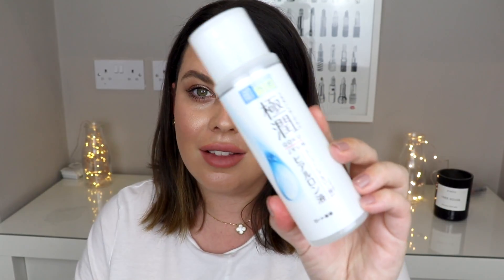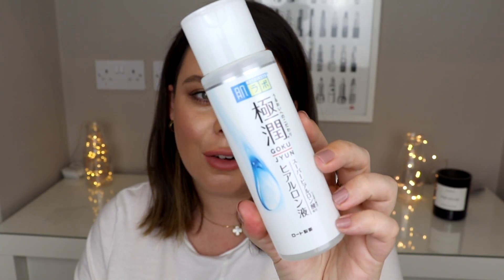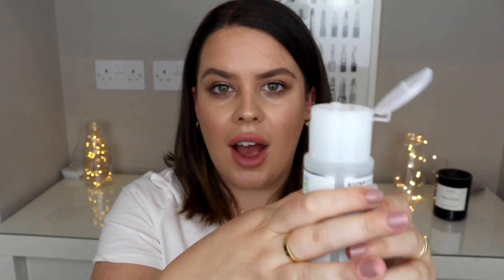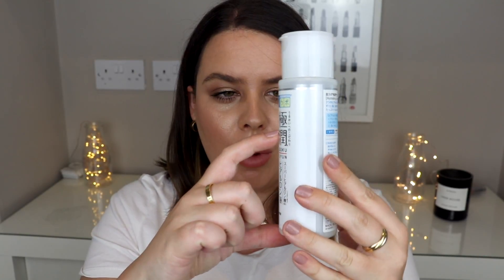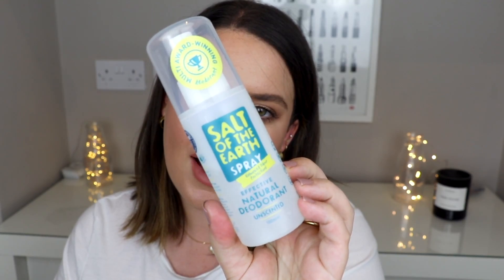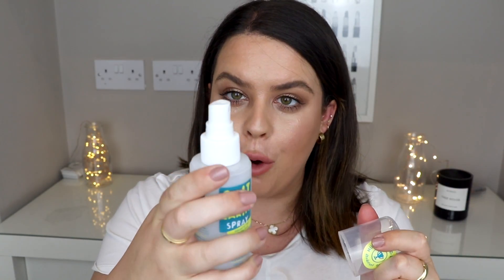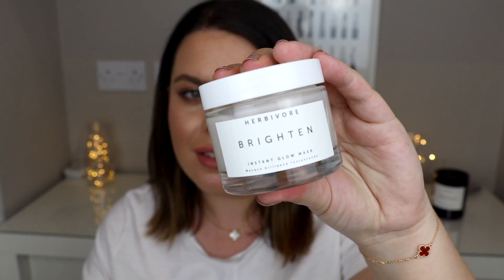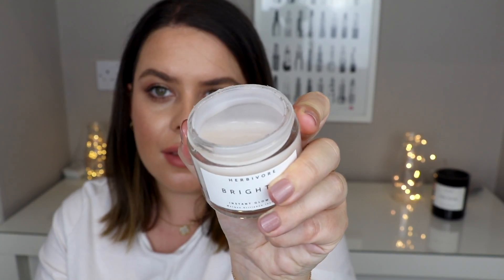CURRENT BEAUTY FAVES 💖💫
OPEN ME FOR FUN STUFF!👋🏽✨

You can also find me daily on Instagram||Twitter|Snapchat @marnikeane

Products mentioned:

Hada Labo Hyaluronic

Laura Mercier Velour Extreme Matte Lipstick in 'Vibe'

Herbivore Brighten Instant Glow Mask

Tan Luxe - The Body Illuminating drops

Ameliorate fragrance Free Transforming Body Lotion